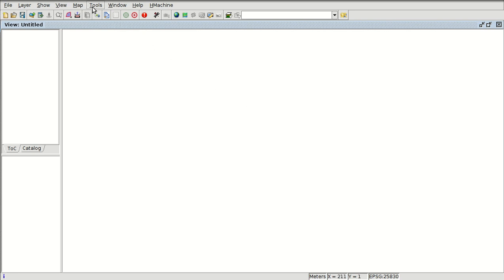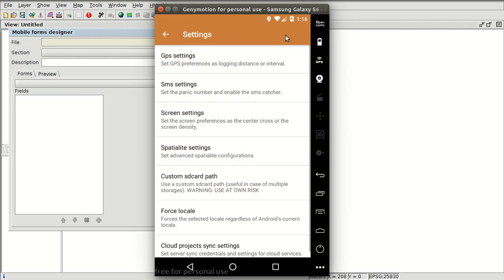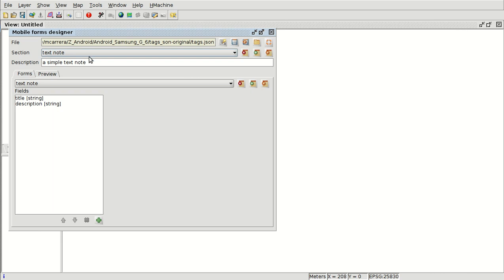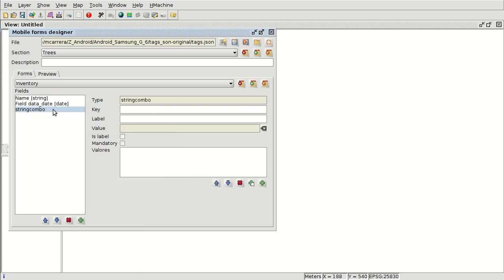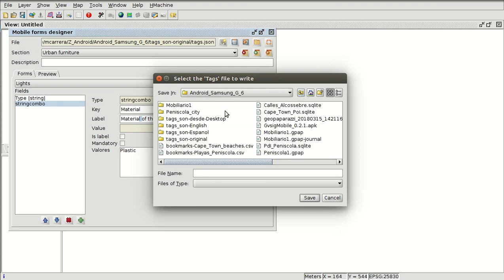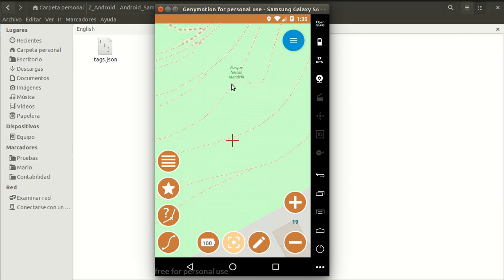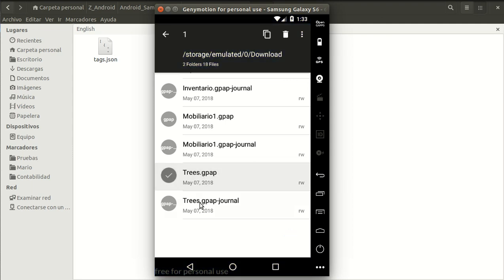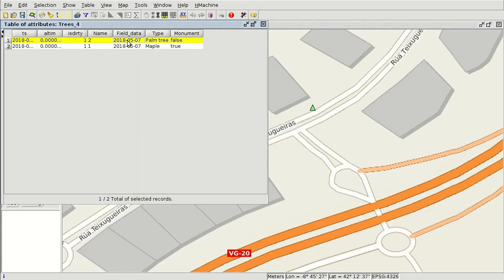How to create forms for field data gathering with gvSIG Mobile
gvSIG Desktop plugin that allows to create forms for field data gathering with gvSIG Mobile